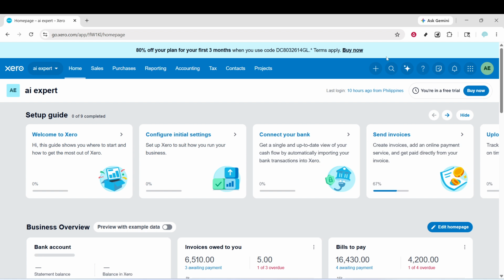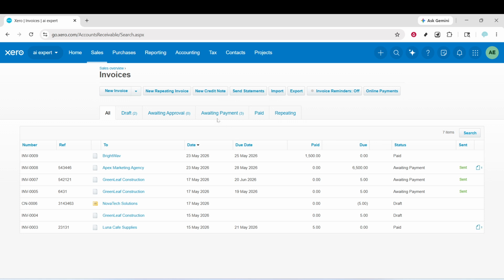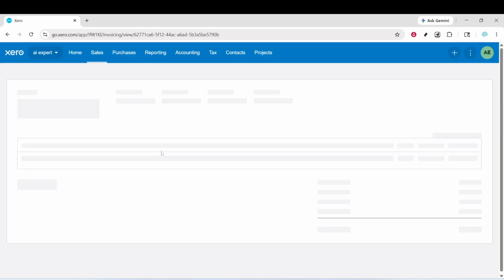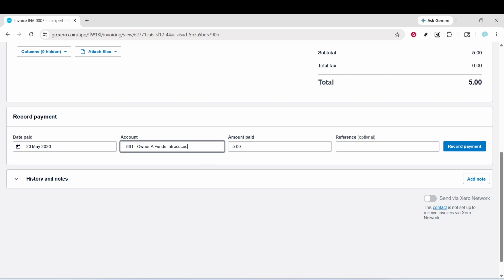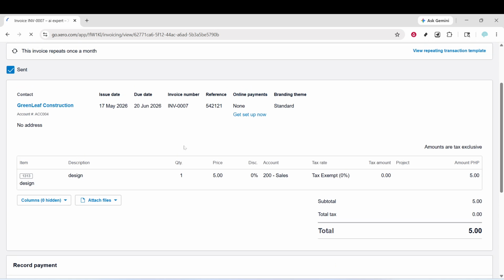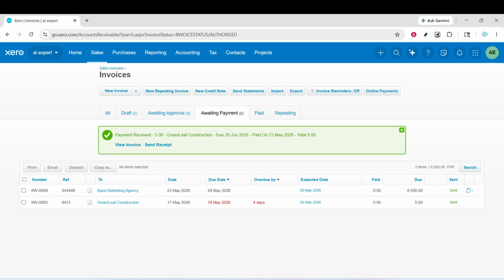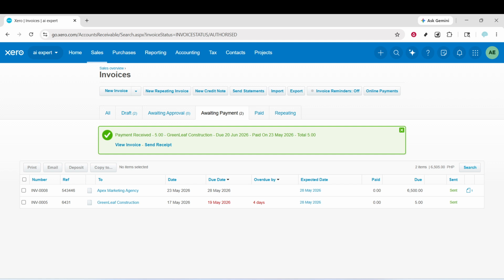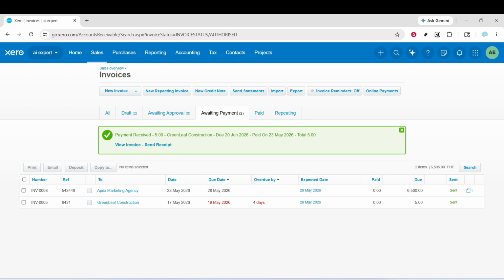How to Record an Invoice Payment in Xero (Updated 2026)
In this video, we discuss how to record an invoice payment in Xero. Learn the exact steps to record a payment against an invoice, including navigating to the Awaiting Payment tab, selecting the invoice, and entering payment details. This tutorial covers recording invoice payments in Xero, ensuring your receivables and customer balances stay up to date.

00:00 Introduction to Recording Invoice Payment
00:20 Navigating to the Invoices Menu
00:33 Filtering for Awaiting Payment Invoices
00:48 Opening the GreenLeaf Construction Invoice
01:04 Selecting the Payment Account
01:14 Entering the Amount Paid
01:27 Confirming Payment Received Banner